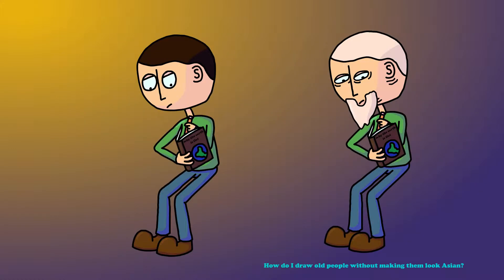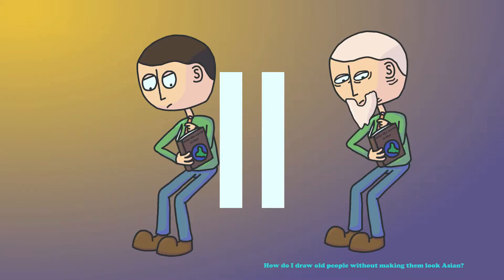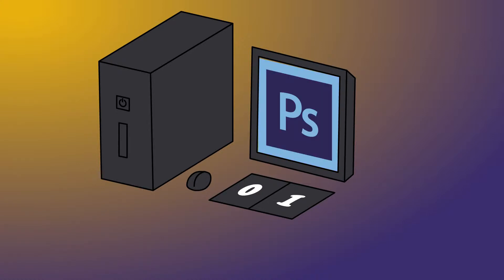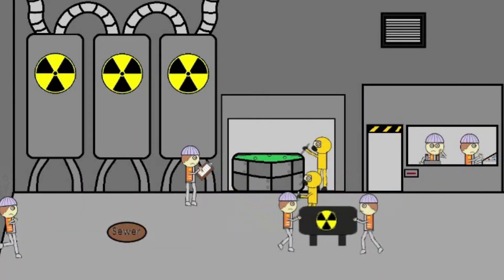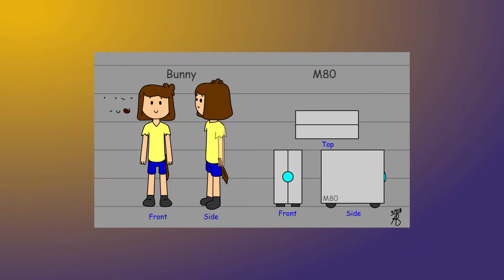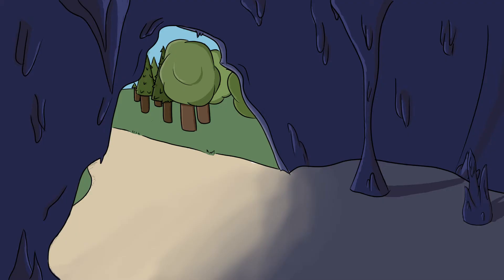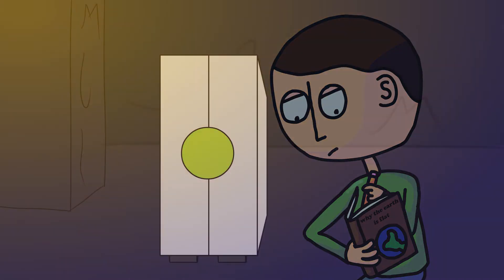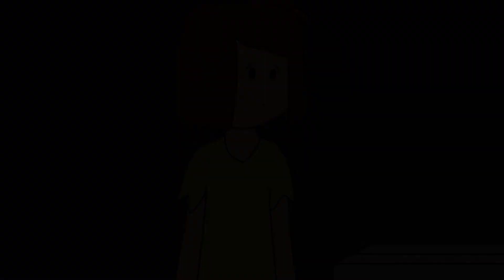Ridic F. Personel narrative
This video was produced by Multimedia Arts students at Willamette High School.